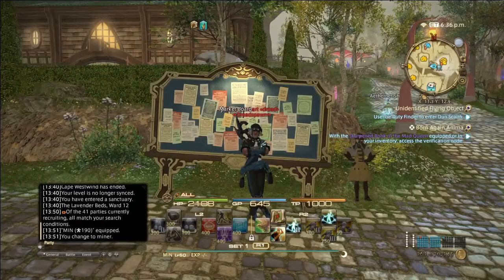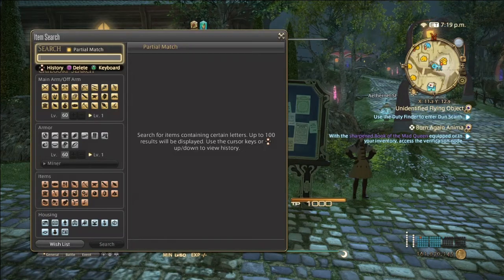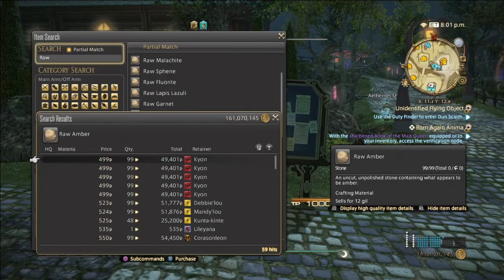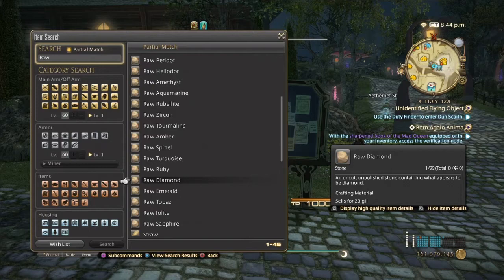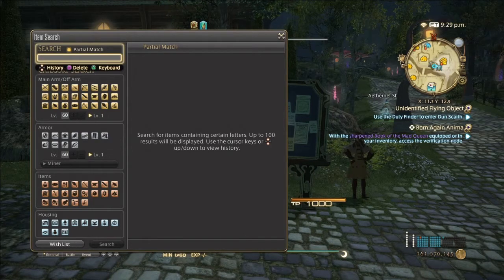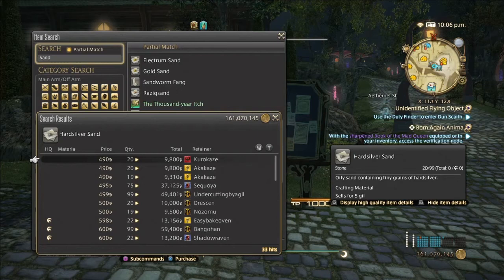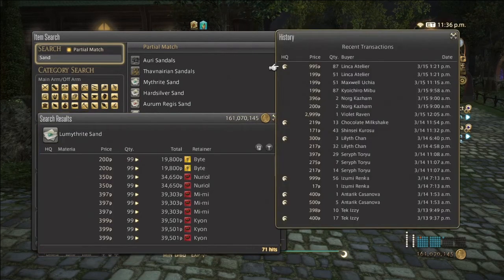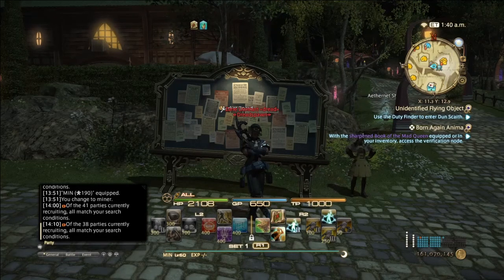How to make gil in ffxiv with (Miner) part 3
In this video gonna go over some of the stones/sand that sell well in ffxiv as a miner.